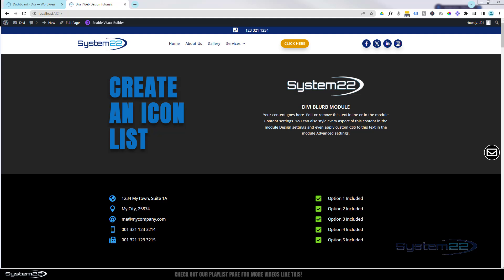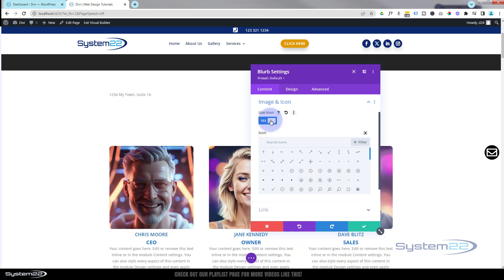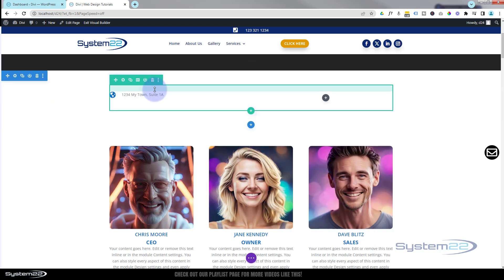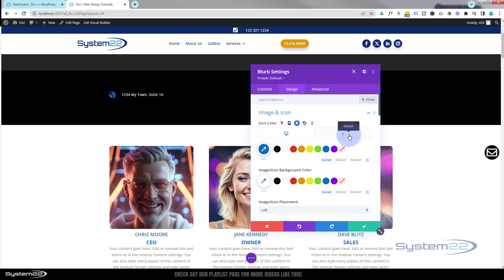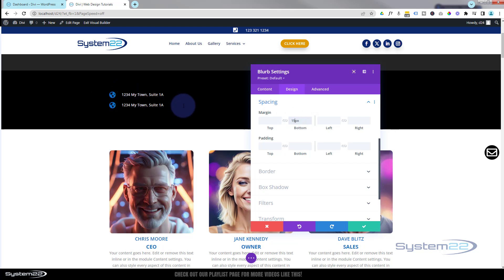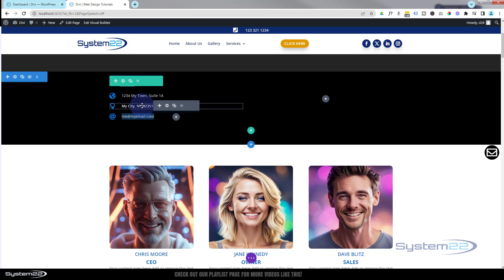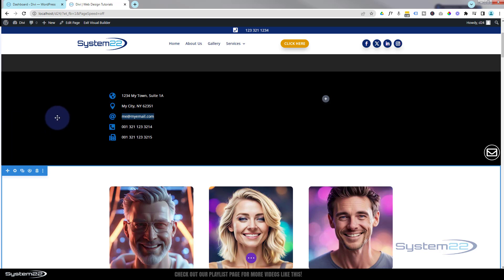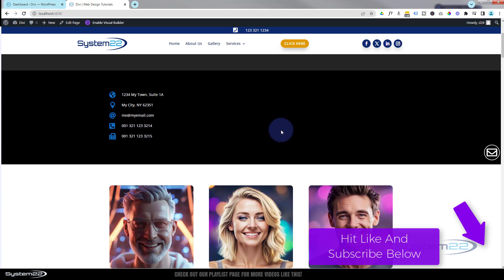Building Icon Lists Made Easy for Divi Beginners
Welcome to an empowering tutorial on "Building Icon Lists Made Easy for Divi Beginners – Step-by-Step Tutorial!" In this comprehensive guide, tailored for beginners, we'll walk you through the seamless process of crafting captivating icon lists using the Divi Blurb Module. If you're just starting your journey with Divi, this tutorial is your key to mastering the art of designing engaging and visually appealing icon lists without any hassle. Join us as we break down each step, providing clear instructions and insider tips to ensure you create stunning icon lists effortlessly.

Discover the power of the Divi Blurb Module as we explore its functionalities, making it an indispensable tool for beginner designers. From selecting the perfect icons to arranging them in a visually pleasing manner, this tutorial covers it all. By the end of this step-by-step guide, you'll have the skills to elevate your website design with captivating icon lists that engage and impress your audience. Dive into the world of Divi with confidence and transform your website with this easy-to-follow tutorial. Don't miss out on the opportunity to enhance your design skills and make a lasting impact – join us now!

v=ZAO2MH0dQtk&list=PLqabIl8dx2wo8rcs-fkk5tnBDyHthjiLw

v=rNhjGUsnC3E&list=PLqabIl8dx2wq6ySkW_gPjiPrufojD4la9